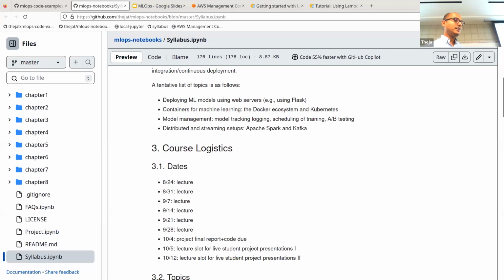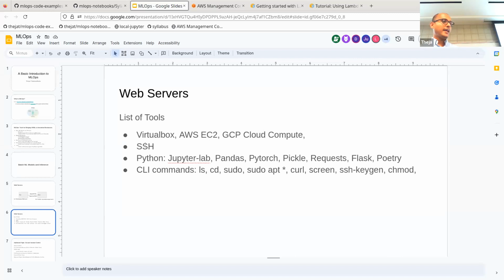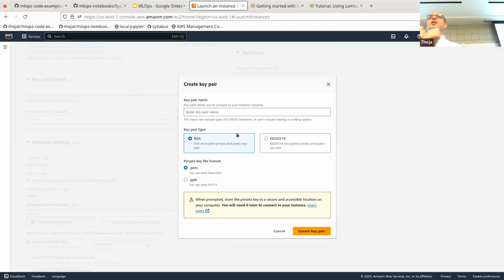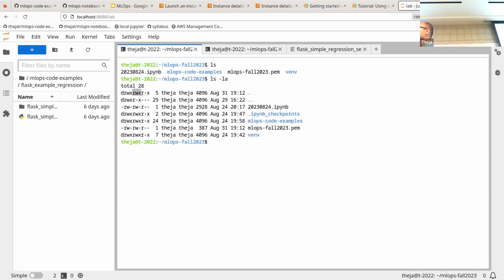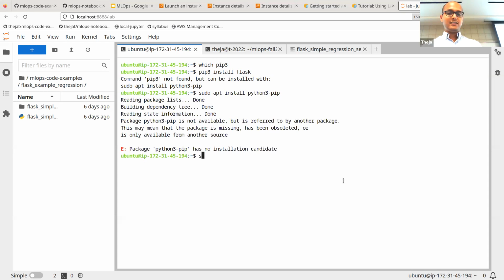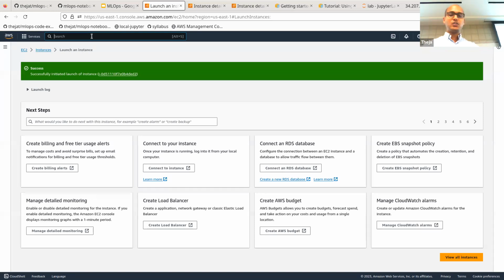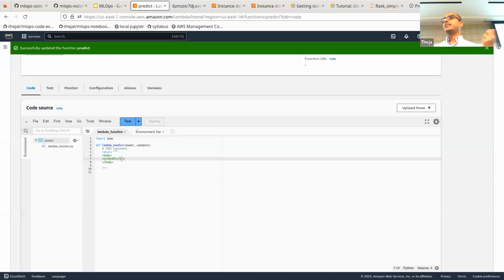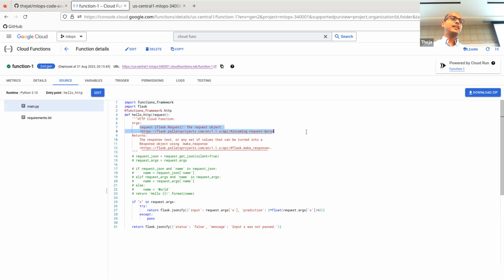MLOps Labs L02: Cloud VMs, Serverless on AWS and GCP